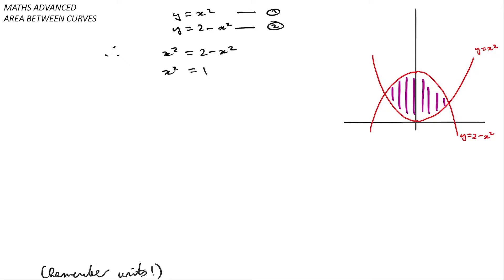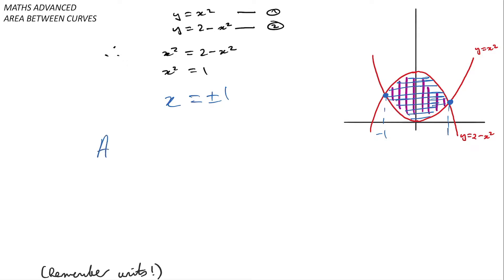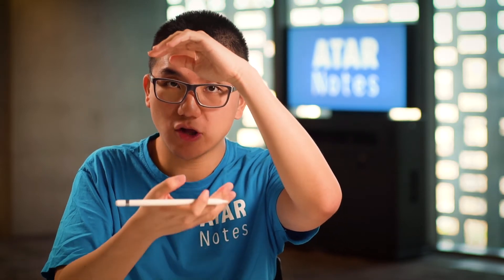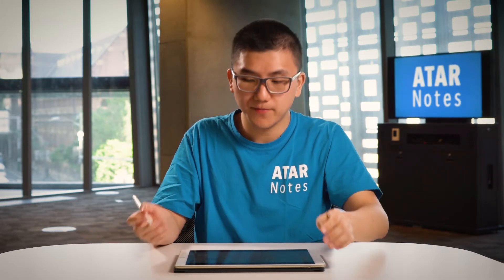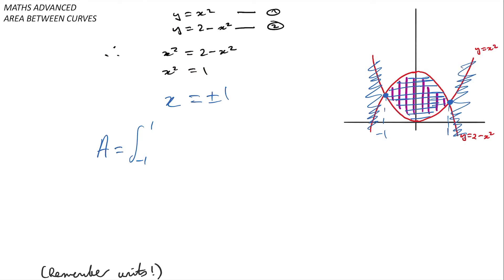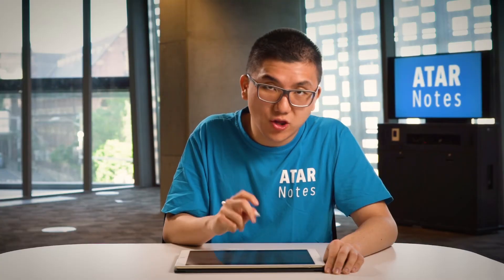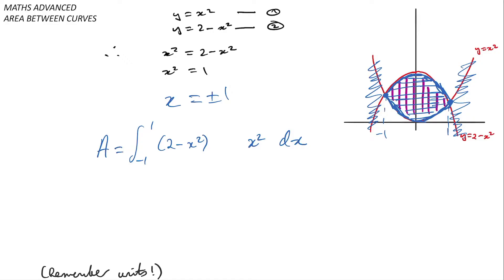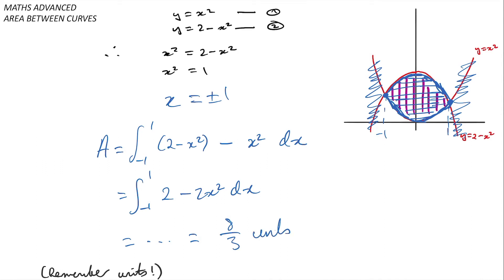HSC Maths Advanced | Area Between Curves